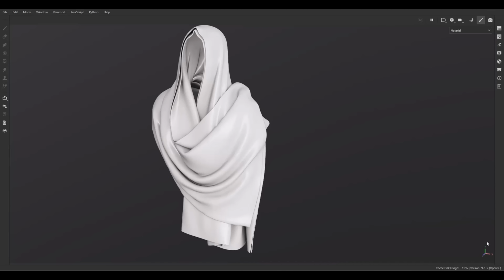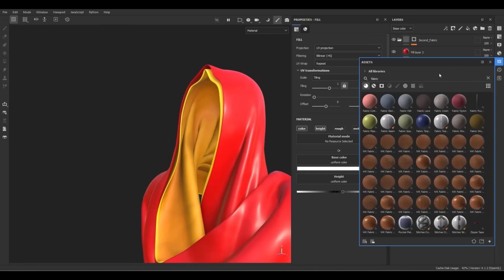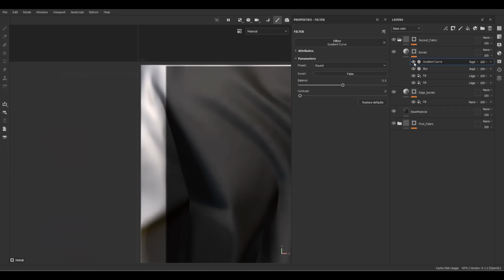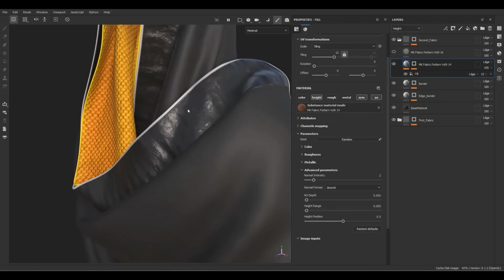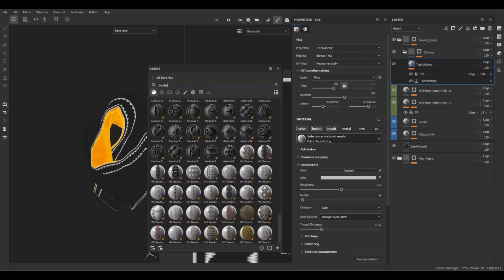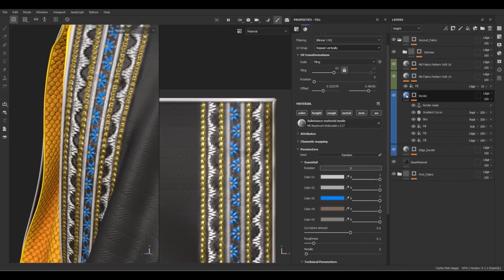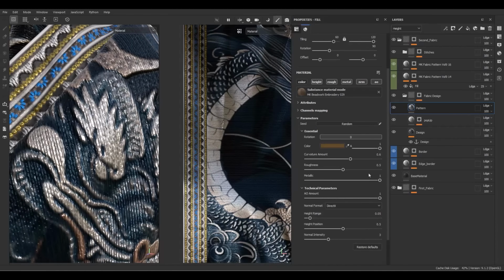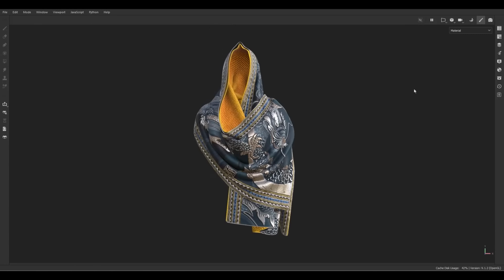Texturing a shawl in substance painter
Working with Substance Painter to texture cloth is a fun and easy way to add realistic details to your models. In this video, I will be demonstrating how to make a scarf from the base mesh collection shiny. To start off, I'll be using a fabric pattern from the 9th collection to add depth to the inner part of the scarf. Next, I'll be using the default stitches tool in Painter and my personal beadwork tool to add borders and details. Once I have all the parameters set up, I'll move on to modifying the main pattern. For this project, I used Midjourney to create the pattern, but you can also create it yourself, use AI, or even ask a friend for help. The final step is to combine the design with the beadwork tool and make the pattern pop out. You can find all the tools I used in this video here:
BaseMesh:

23hours narrated Substance Painter Tutorial with 6 Project